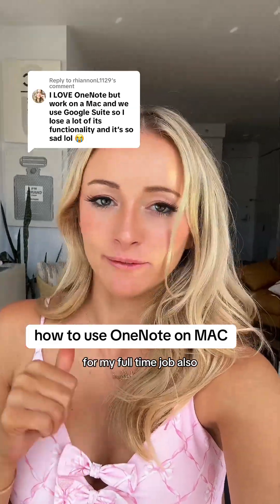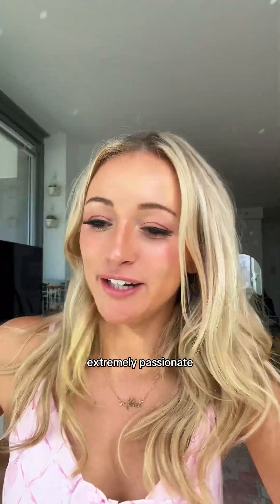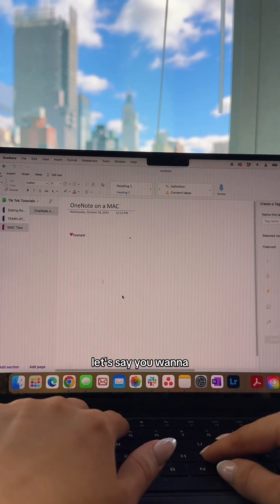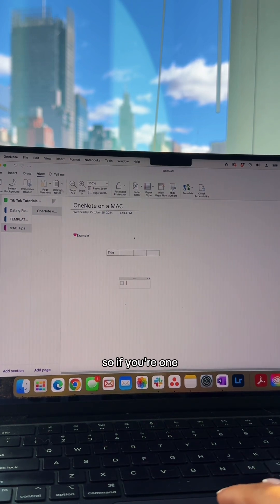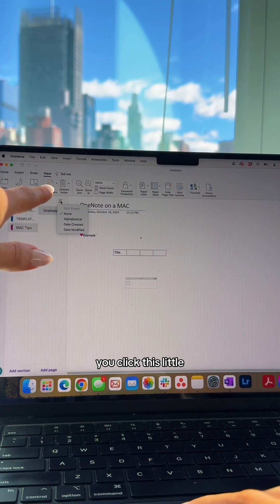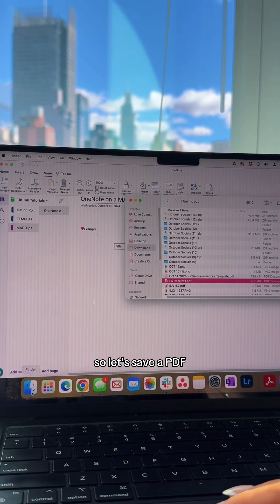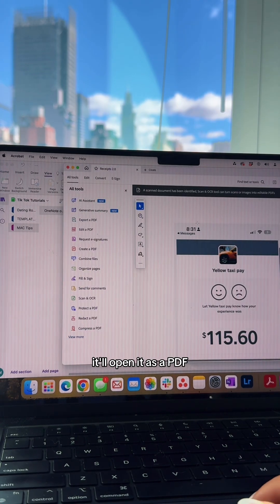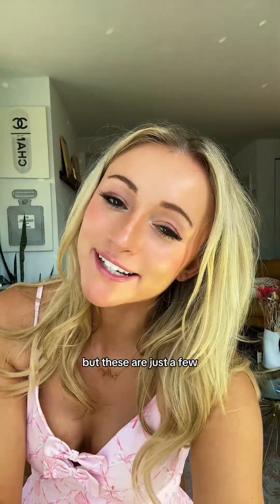some Microsoft OneNote tips you can use on a MAC 💻🤓